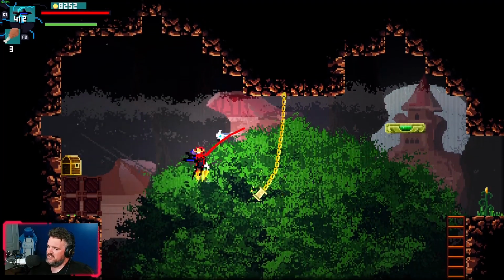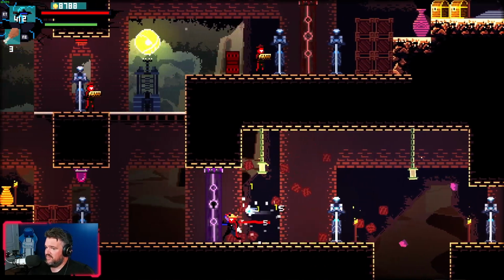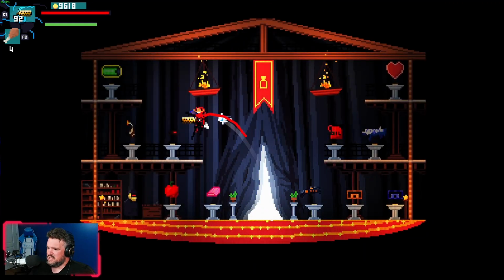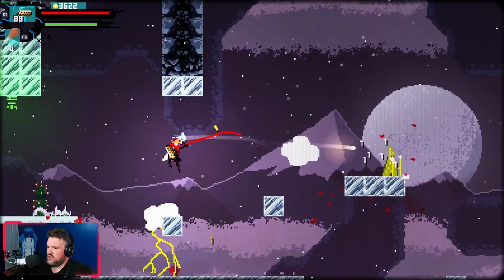A GREAT Metroidvania with ONE main flaw... | REDSHOT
REDSHOT is billed as a "bullet-time Metroidvania" and it definitely lives up to that name. It's a great entry in the genre all around, with one major flaw that frustrated me, but might not frustrate you.

Press code provided by Indie Bros.